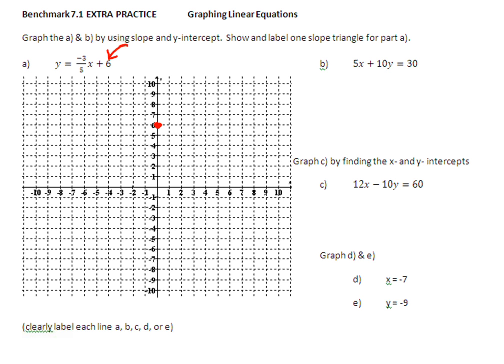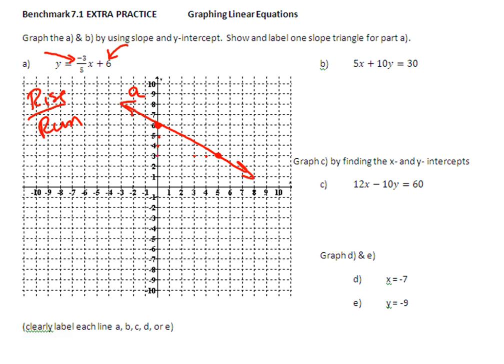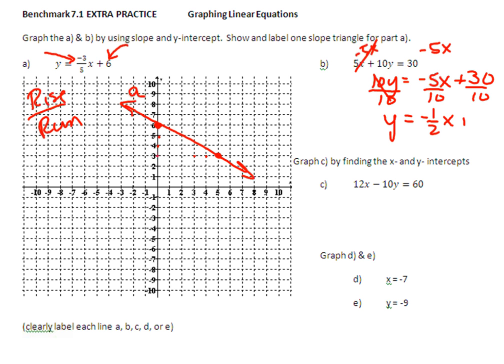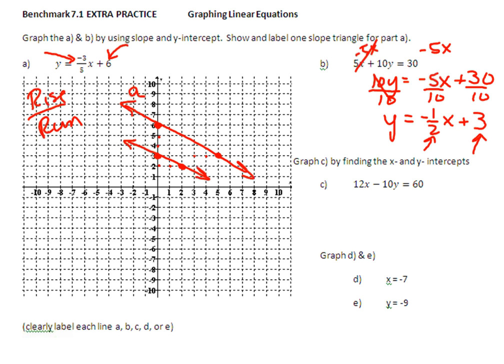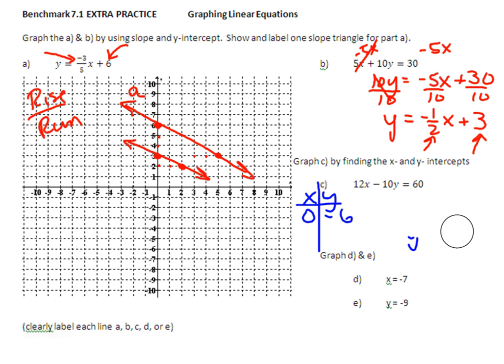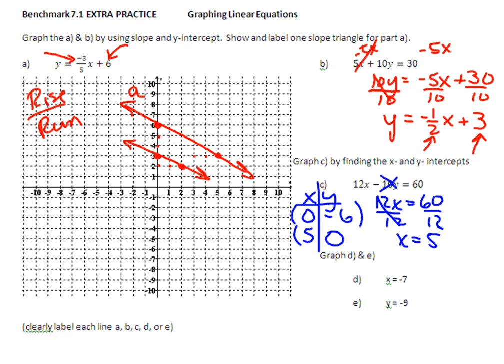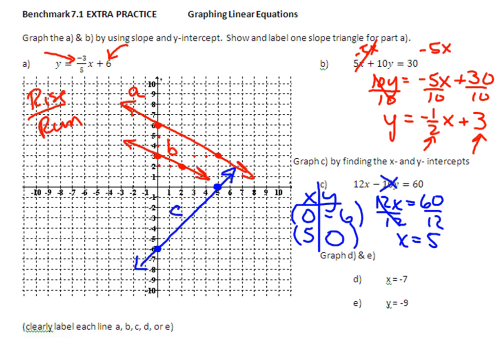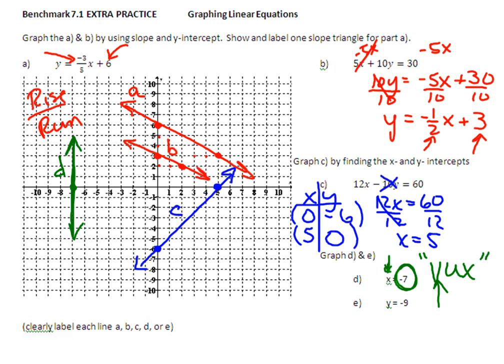Graphing Linear Equations